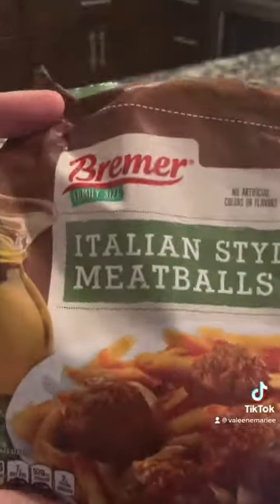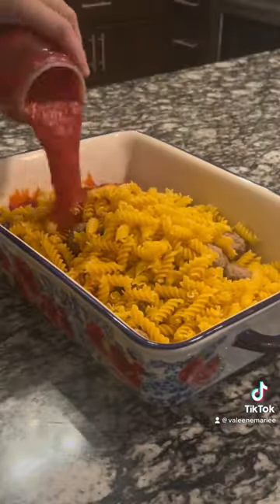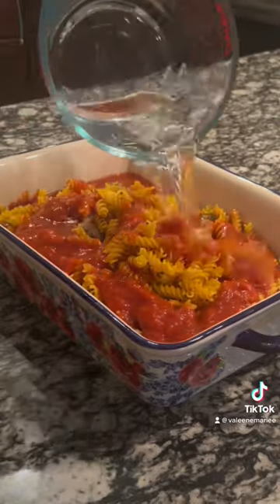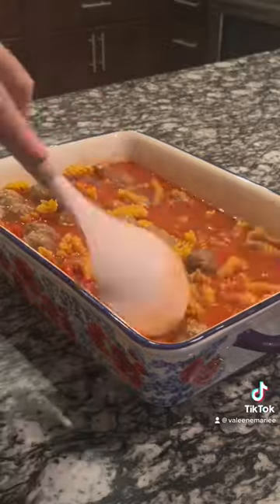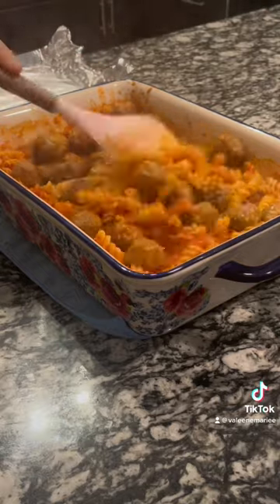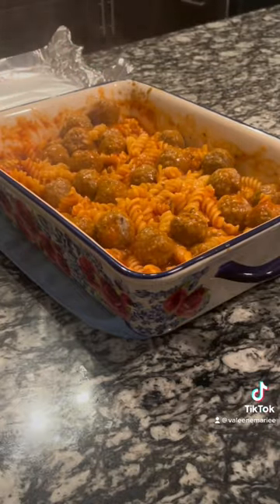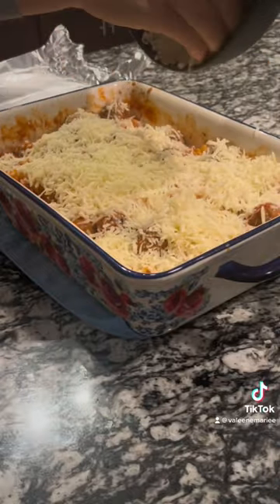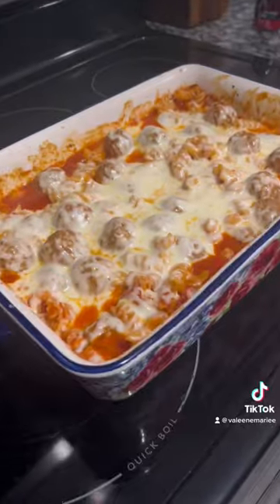Love this dump and go pasta bake!